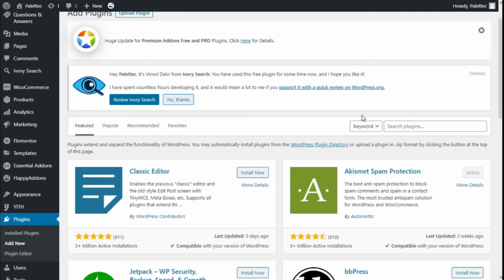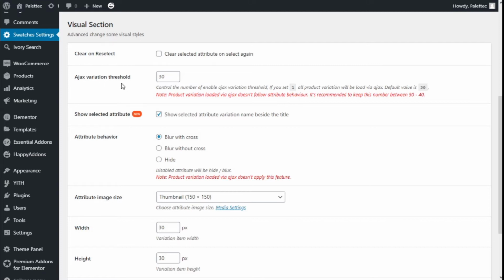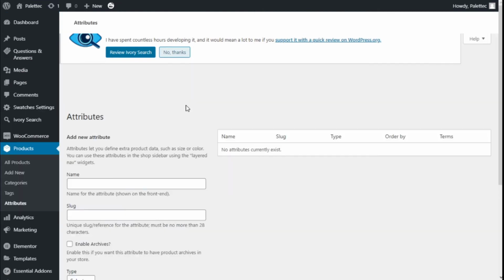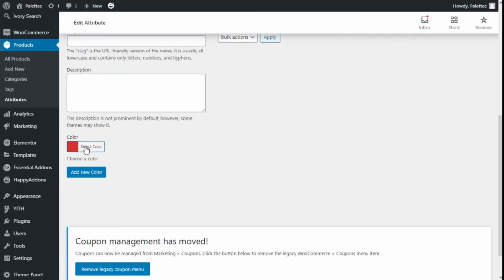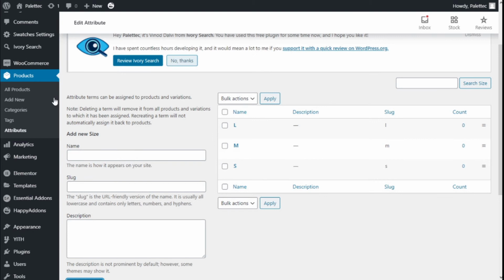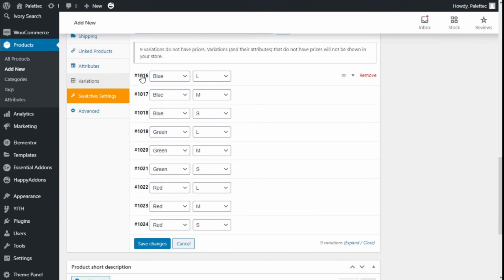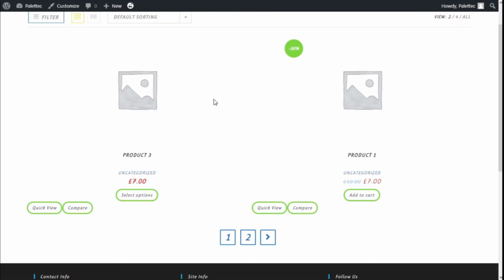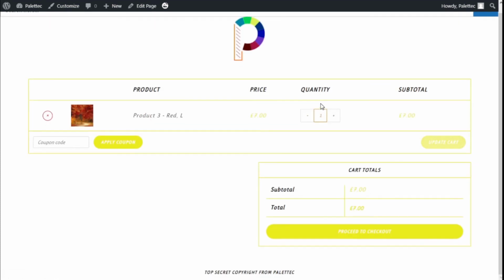How to Improve Attribute Variations in your Woocommerce Store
Learn how to add Depth and Improve Product Attribute Variations using Variation Swatches for Woocommerce plugin.